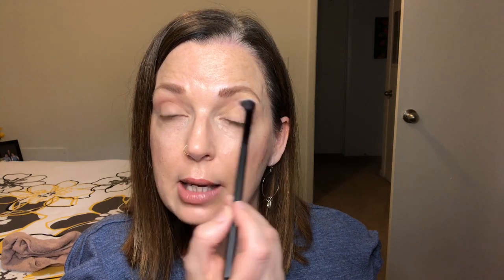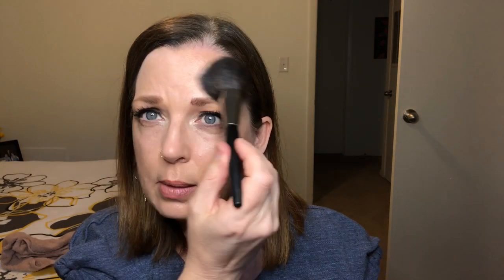EYESHADOW Series | Eye Makeup for Glasses | Mary Kay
Eye Shadow tutorial for glasses featuring Mary Kay products.

As a Mary Kay Independent Beauty Consultant, I am an independent contractor and all products used in this video have been purchased by me. I do make commission on the sale of products purchased through my website linked above.**

Between working a full-time job, my entrepreneurial businesses – including my YouTube channel – plus family, friends, pets, hobbies and working out my life is crazy busy! Here are a few things that make my life a whole lot easier (not sponsored):

First, when I have a busy weekend and don’t have time to meal prep, Daily Harvest saves the day! Daily Harvest delivers thoughtfully sourced, chef-crafted food built on organic, whole fruits + vegetables—that's ready in minutes. Use this link for $35 off your first box!

Next, I love saving time on groceries shopping by ordering them online.  Thrive Market is my new favorite place to find healthy, natural products. Join me and save hundreds on your grocery bill every month -- never pay premium prices for premium products again!

Lastly, I know how important it is to save for the future. I'm using Acorns and I love how easy it is to save and invest for my future. Join me and you'll get a free $10 investment!